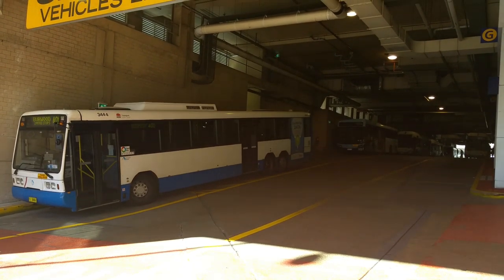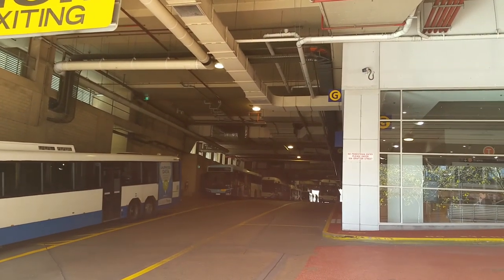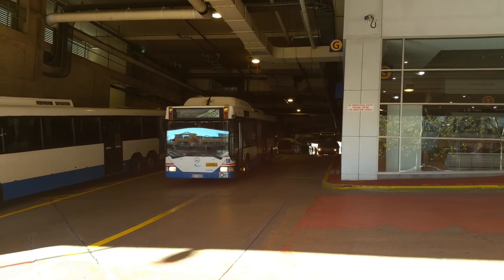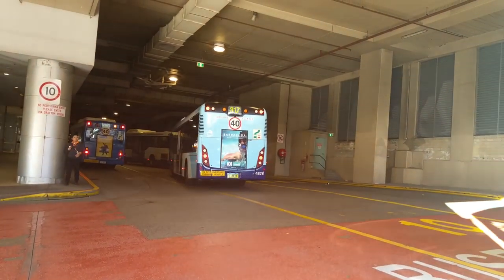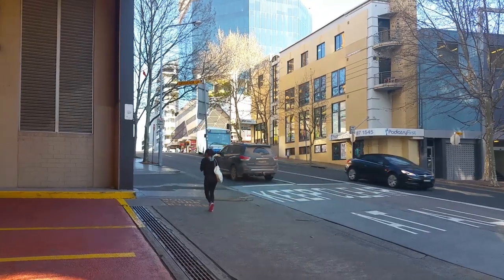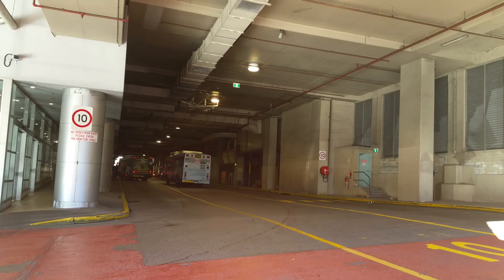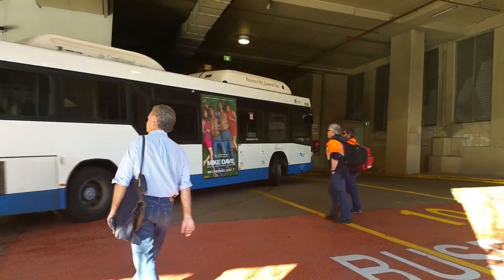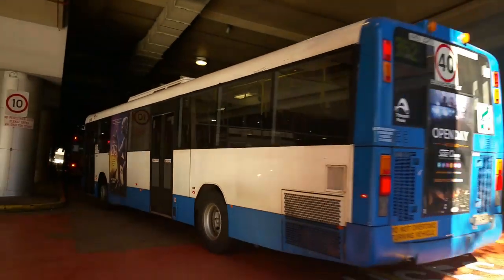Transport for NSW Vlog No.1014 Bondi Junction Buses part 2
Filmed: Monday 18/7/2016

Facebook: Transport for NSW Vlogs